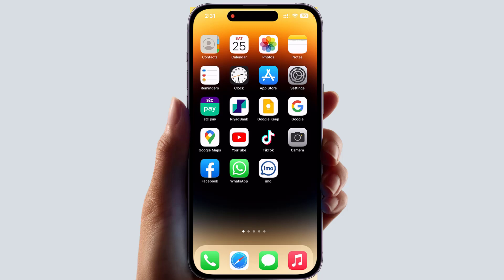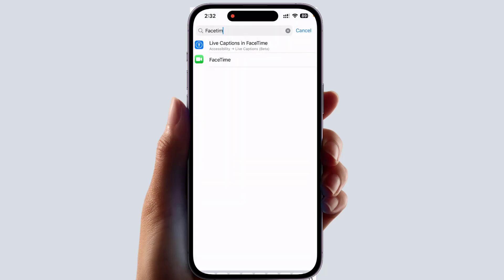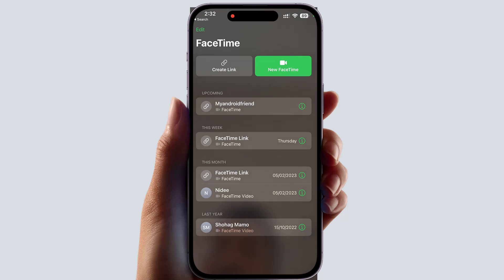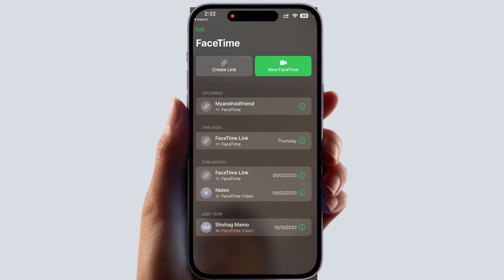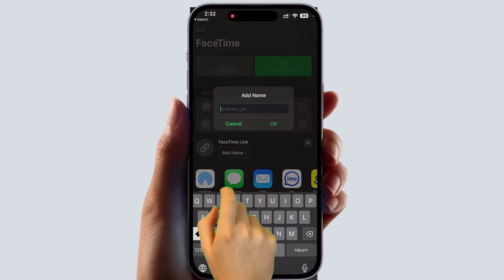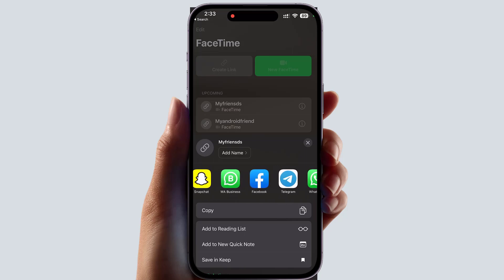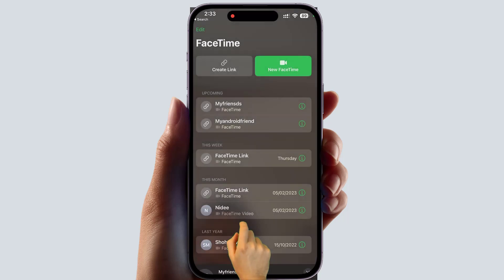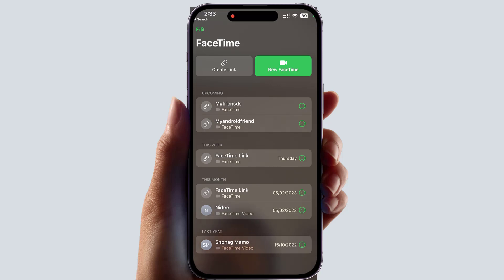How To Send FaceTime Link To Android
In this video tutorial, I show you how to create and send a Facetime link for others to join the call, regardless of if they use iOS, Android, Windows, ETC.